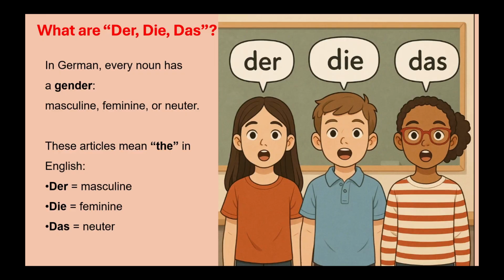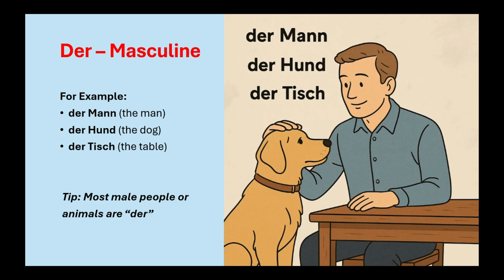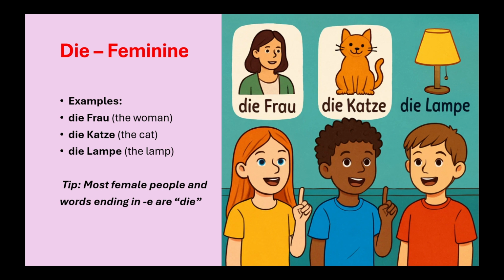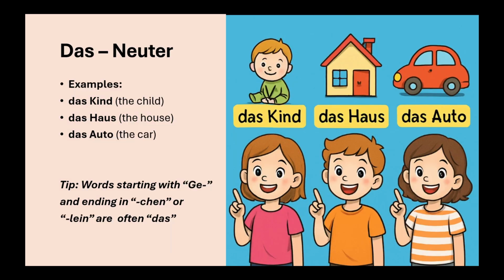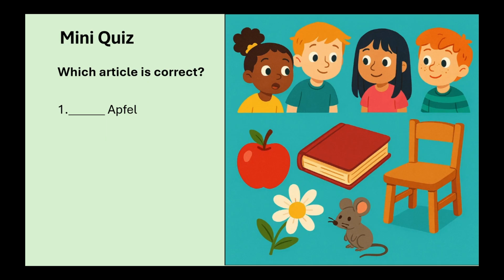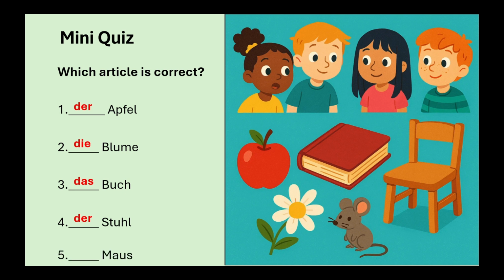Learn der, die, das in German in Minutes! | Easy Way to Master German Articles for Beginners & Kids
🇩🇪 Master "der, die, das" in German — finally made easy for kids and beginners!
Are you confused by the German articles der, die, and das? You're not alone! In this video, we make it SUPER EASY to learn and remember German definite articles. Whether you're a complete beginner or teaching your kids German, this fun and simple explanation will help you master gender in German once and for all!

🎥 In this video on "der die das" you will learn:

What are der, die, das and why they matter in German

How to recognize masculine, feminine, and neuter nouns

Easy tricks and tips to remember which article to use

Fun examples and visuals to help kids understand fast

BONUS: Real-life nouns with der/die/das shown clearly!

🧠 Perfect for:

German language beginners

Kids learning German at home or in school

Parents teaching their children German

Anyone confused by German grammar!

🎉 Why this video is different:
We’ve made German grammar simple, fun, and visual. Our method is specially designed for young learners and total beginners — no boring lectures, just real understanding!

📌 Timestamps:
00:00 - Intro: What are der, die, das?
00:45 - Why does German have 3 articles?
01:30 - Der = Masculine
02:00 - Die = Feminine
02:30 - Das = Neuter
03:00 - Easy Examples
04:00 - How to remember them!

👉 [Colors in German for Beginners]
👉 [Days of the Week in German]
👉 [50 Basic German Verbs for Kids]🇩🇪 Master "der, die, das" in German — finally made easy for kids and beginners!

🧠 Perfect for:

German language beginners

📌 Timestamps:
00:00 - Intro: What are der, die, das?
00:45 - Why does German have 3 articles?
01:30 - Der = Masculine
02:00 - Die = Feminine
02:30 - Das = Neuter
03:00 - Easy Examples
04:00 - How to remember them!

👉 [50 Basic German Verbs for Kids]